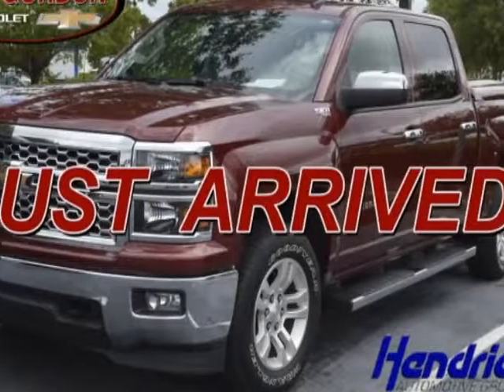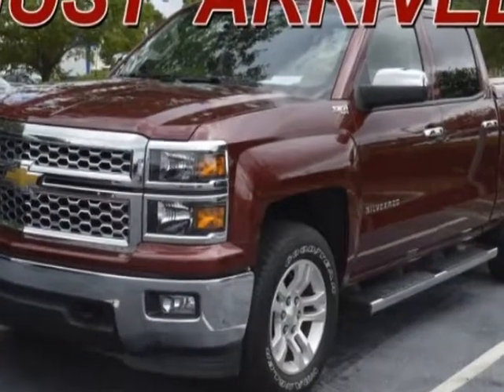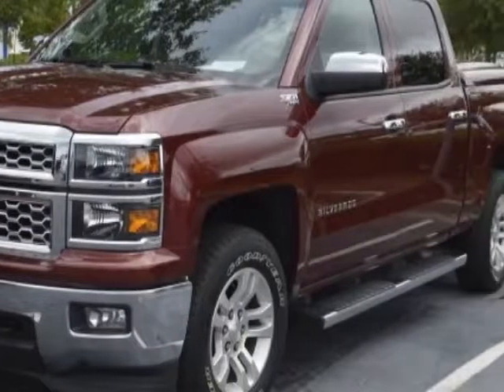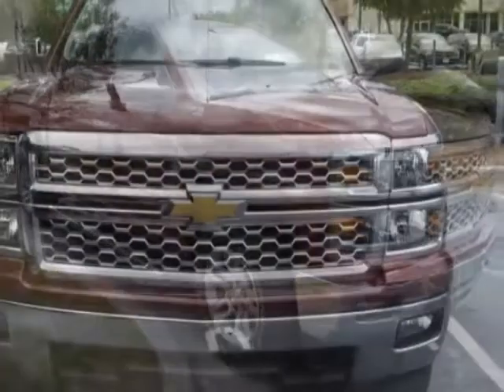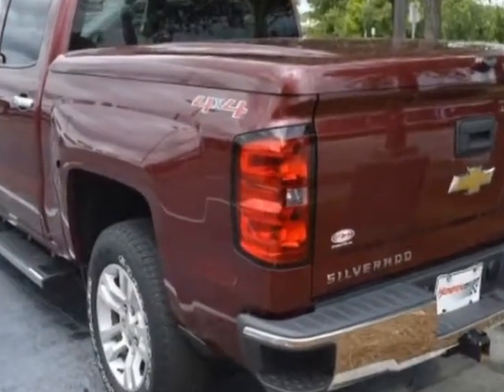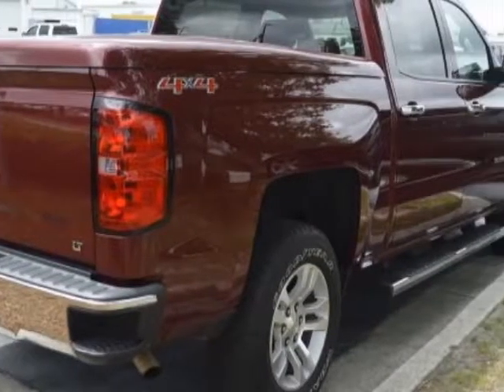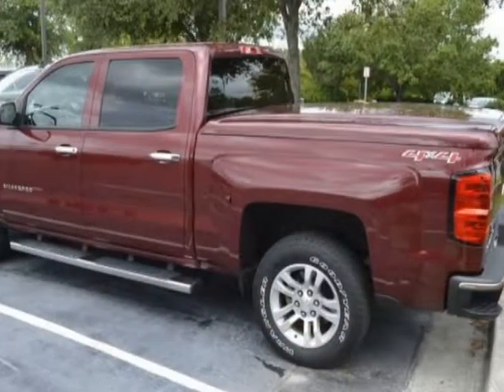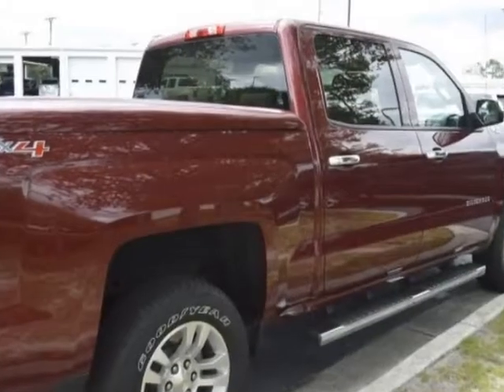2014 Chevrolet Silverado 1500 LT Truck - Wilmington, NC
Jeff Gordon Chevrolet, Wilmington, NC - 1